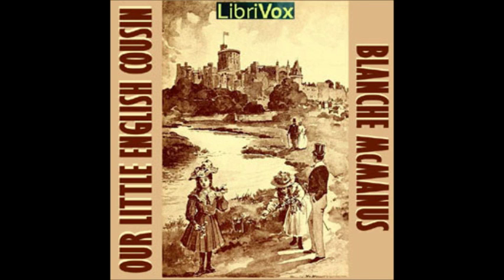Our Little English Cousin by Blanche McManus - 6/10. The Tower of London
LibriVox recording of Our Little English Cousin by Blanche McManus. Read in English by Frances Brown; Kate Sterner; Lynne Thompson; Michele Eaton; Greg Giordano.

Cover pictures from book . Copyright expired in U.S., Canada, EU. and all countries with author's life +70 yrs laws. Cover design by Annise. This design is in the public domain.